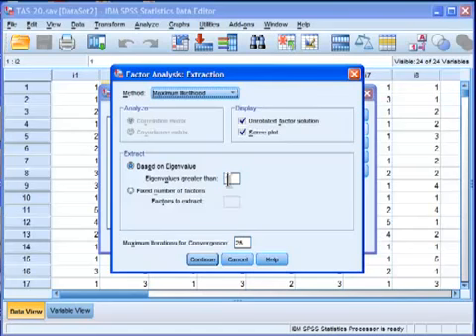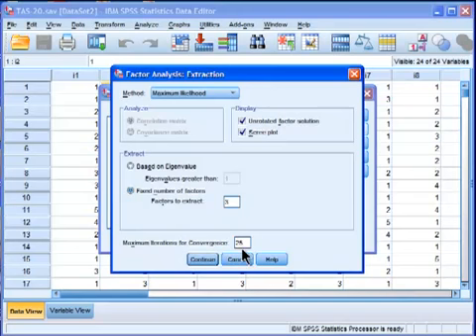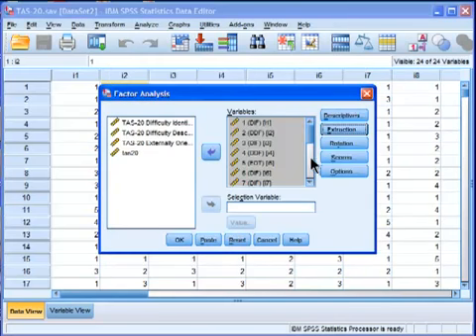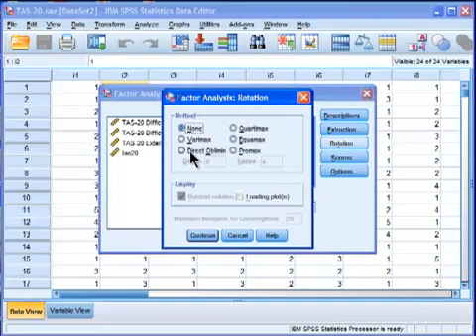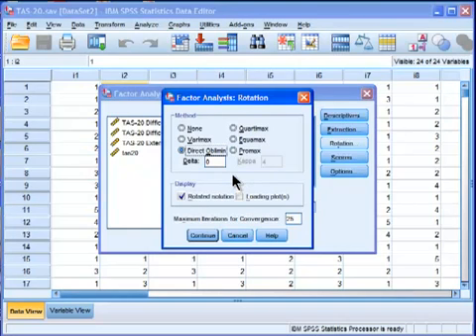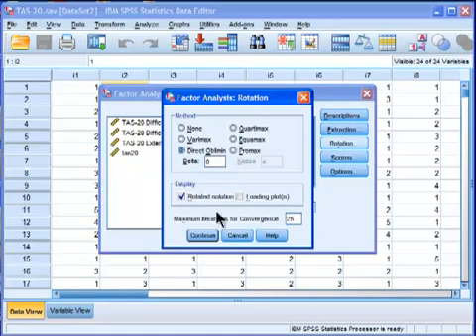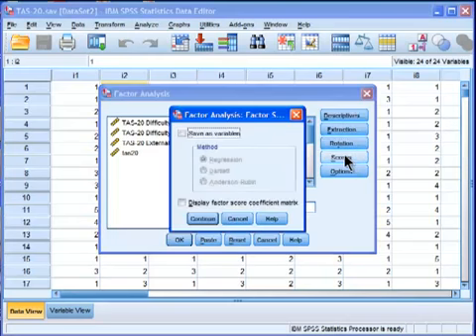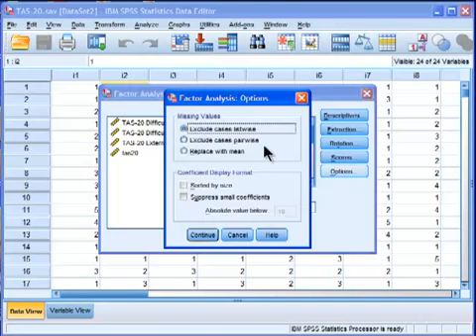Factor Analysis SPSS part 3